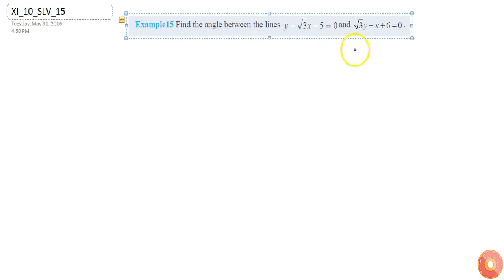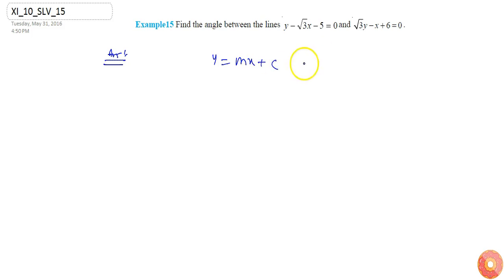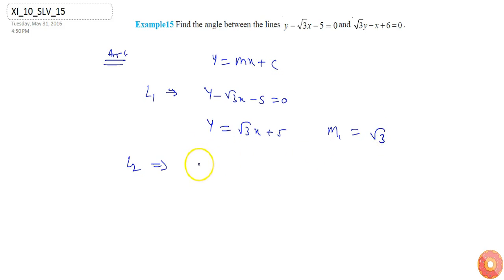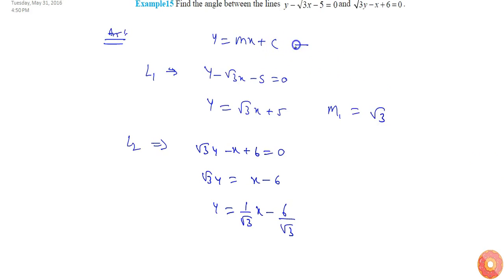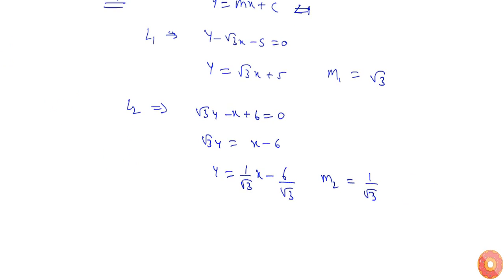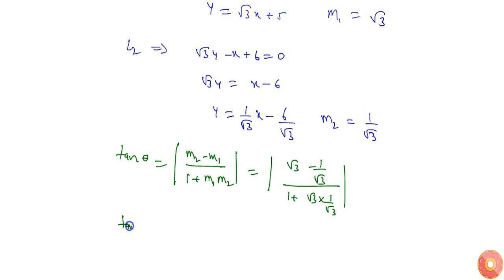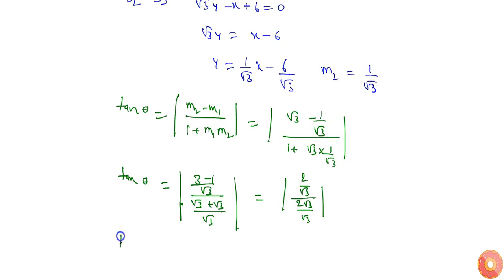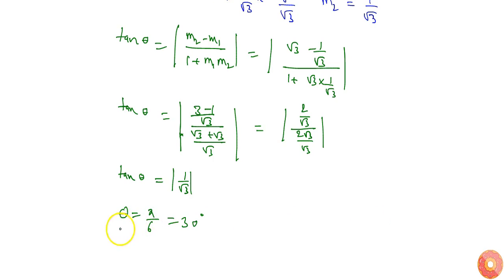Find the angle between the lines `y-sqrt(3)x-5=0` and `sqrt(3)y-x+6=0` ....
Question From - NCERT Maths Class 11 Chapter 10 SOLVED EXAMPLES Question – 15 STRAIGHT LINES CBSE, RBSE, UP, MP, BIHAR BOARD

Related Questions & Solutions:

1. Find the slope of the lines: (a) Passing through the points `(3, 2)` and `( 1.4)` , (b) Passing through the points `(3, 2)` and `(7, 2)` , (c) Passing through the points `(3, 2)` and `(3,4)` , (d) Mak...

2. If the angle between two lines is `pi/4` and slope of one of the lines is `1/2` , find the slope of the other line.

3. Line through the points `(2, 6)` and `(4, 8)` is perpendicular to the line through the points `(8, 12)` and `(x , 24)` . Find the value of x.

5. In Figure, time and distance graph of a linear motion is given. Two positions of time and distance are recorded as, when T = 0, D = 2 and when T = 3, D = 8. Using die concept of slope, find law of mot...